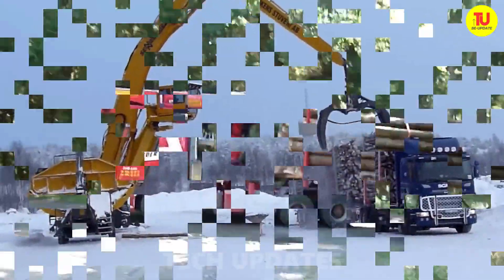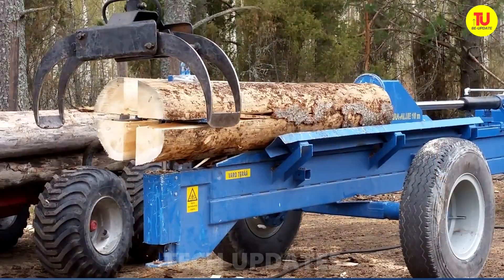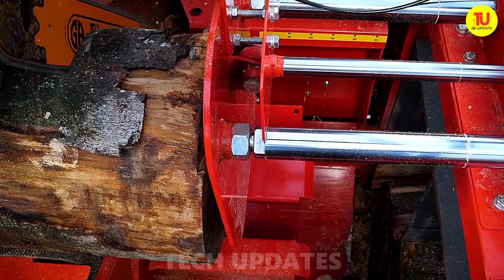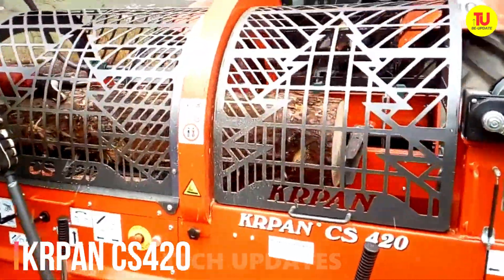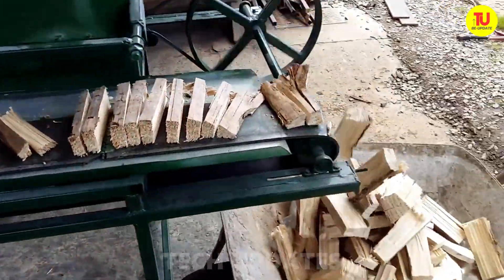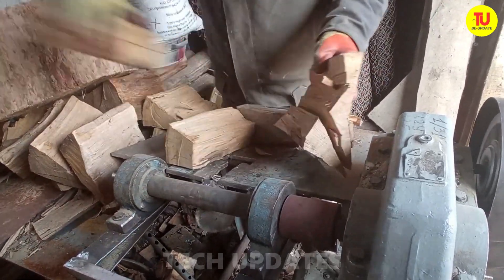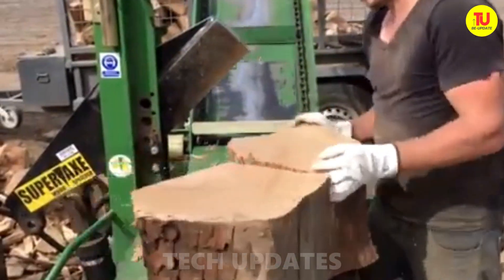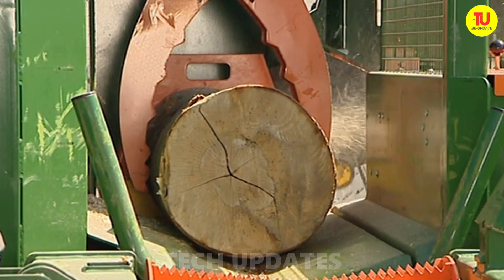Fastest Firewood Processing Machine & Modern Wood Cutter Splitter in Action #10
Get ready to be amazed by the speed and precision of the fastest automatic firewood processing machine in action! In this video, you'll see cutting-edge wood cutters and splitters turn massive logs into perfectly split firewood in record time. Watch powerful modern forestry equipment perform with jaw-dropping efficiency—it's a high-speed dance of engineering brilliance. From fully automated log processors to powerful wood-splitting machines that handle timber like it's butter, this video showcases incredible machinery that makes manual labor look ancient. Don’t miss the action—every machine is a masterclass in engineering.
Whether you're a forestry pro, a machinery enthusiast, or just someone who loves the thrill of watching big machines in action, this video is for you! 🔥
💡 Safety Tip: Always wear proper protective gear and follow safety guidelines when using any heavy equipment.
If you're into heavy machinery, extreme chainsaw cutting, or epic forestry equipment in action, this video is for you!